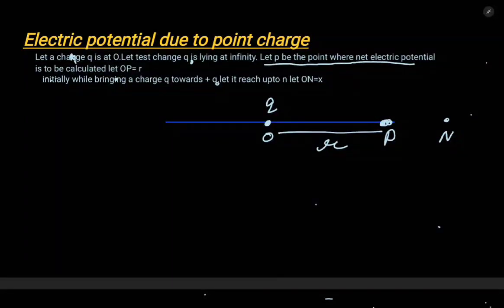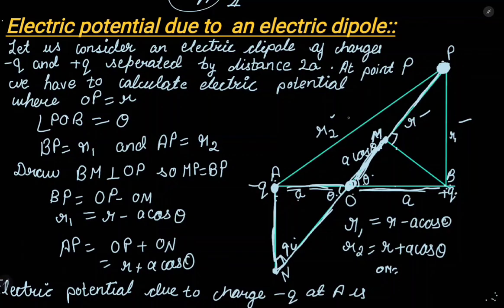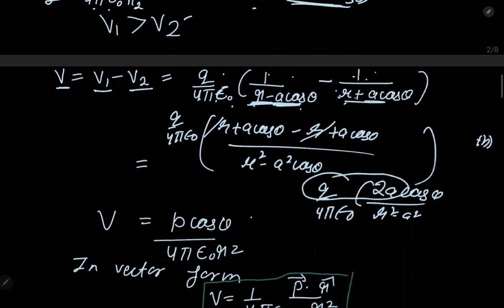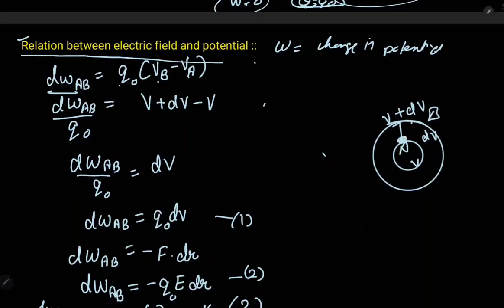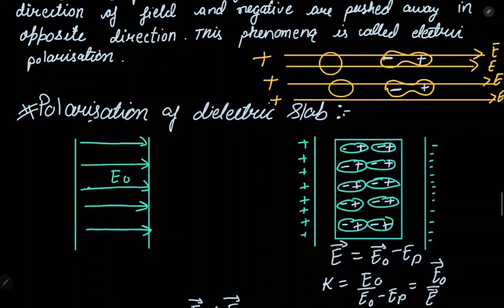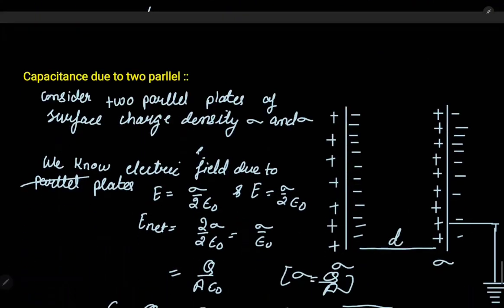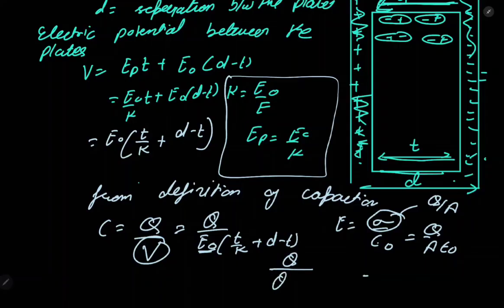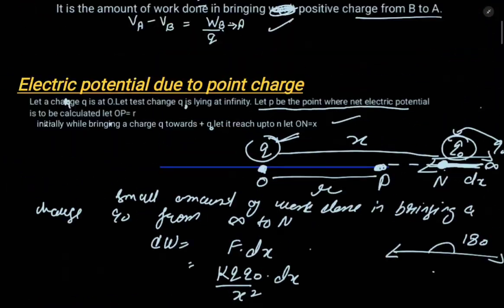Chapter 2- ELECTRIC POTENTIAL AND CAPACITANCE ONE SHOT|| CLASS 12 ELECTROSTATIC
Welcome to StudyHub228 – Your Powerhouse for Class 12 Physics Success!

In this Unit 1: Electrostatics – Electric Potential and Capacitance series, we’ve packed everything you need to master the chapter and score full marks – all in one place!

Here’s what you’ll get:

All important derivations explained in the easiest way – many of which are PYQs (Previous Year Questions)

Concept clarity with smart tricks and real-life examples

Step-by-step solutions to numericals and theory questions

Quick revision and formula sessions to boost your confidence

Bonus tips to tackle tricky problems with ease!

Whether you're aiming for CBSE Boards, State Boards, or competitive exams – this series will help you stay ahead.

free notes are also available at my telegram channel studyhub228

Let me know if you want a short version for video descriptions too!